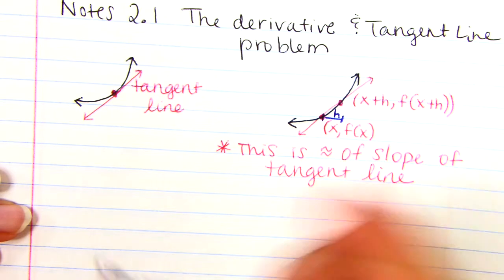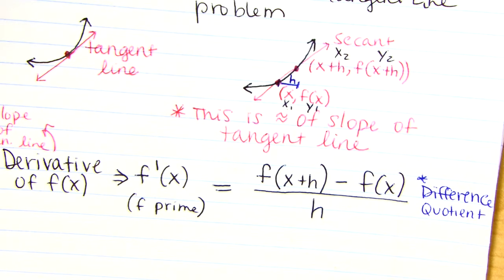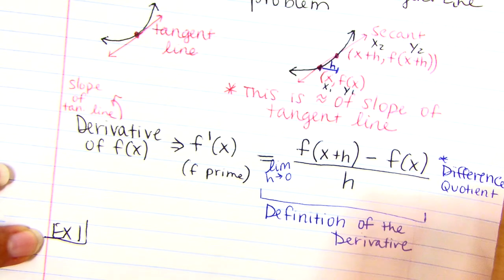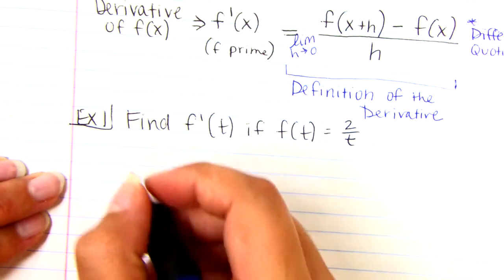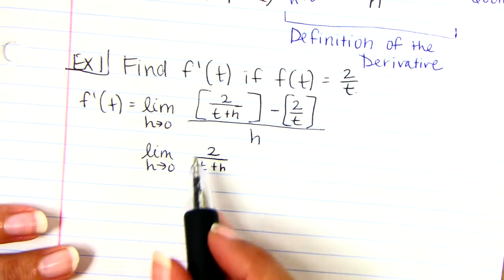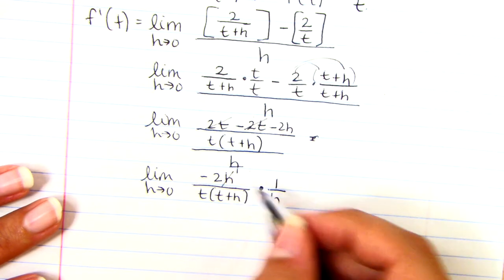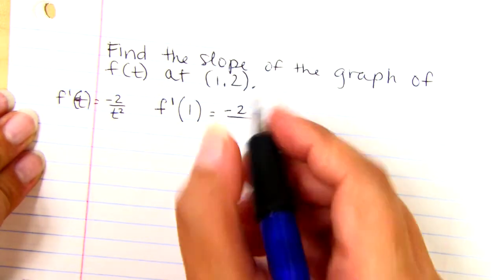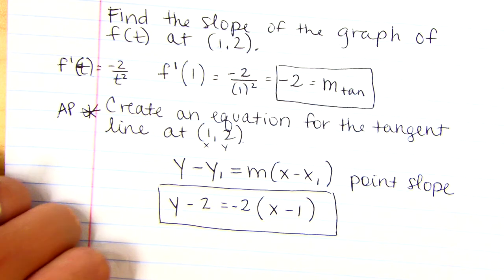2.1 Derivative and tangent line